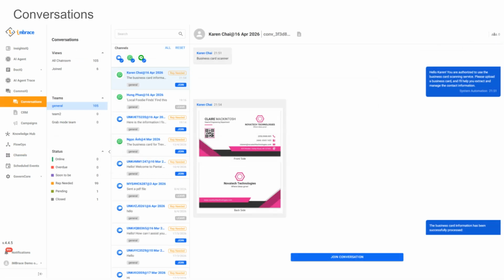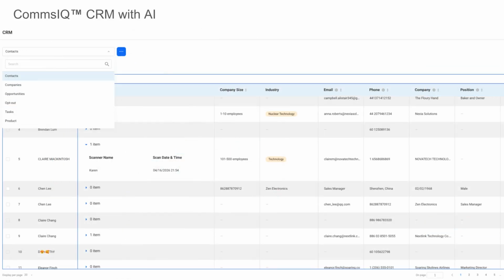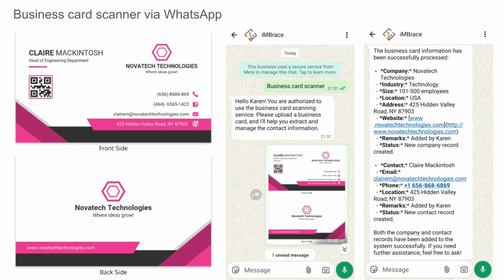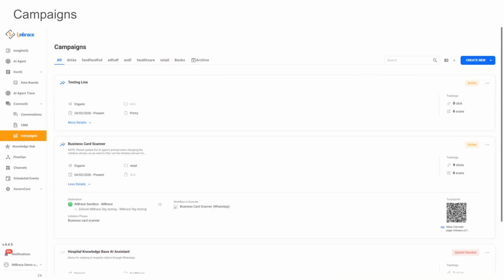iMBrace Feature Tutorial: CommsIQ™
Discover how iMBrace CommsIQ™ enables seamless multimodal communication across multiple channels with AI-powered automation and CRM integration.

This feature tutorial demonstrates how CommsIQ helps teams manage conversations, capture customer interactions, and streamline communication workflows across multiple channels in one unified platform.

From multichannel engagement to automated CRM data capture, CommsIQ empowers organizations to improve customer interaction and drive more efficient lead management.